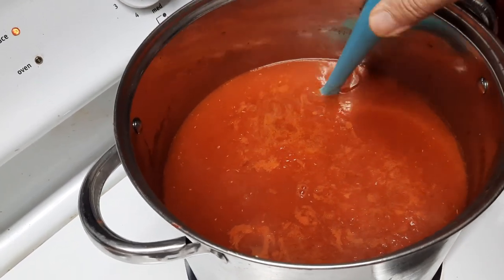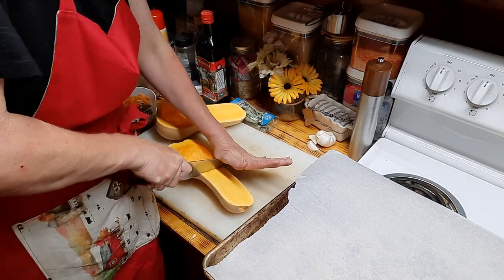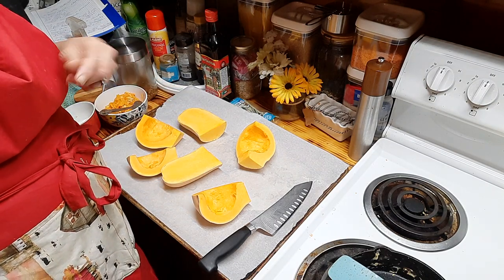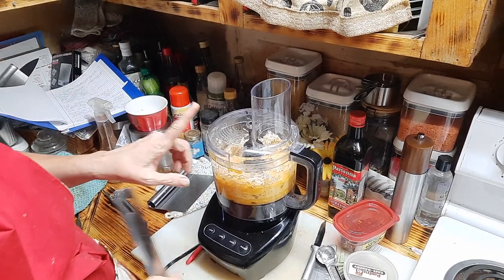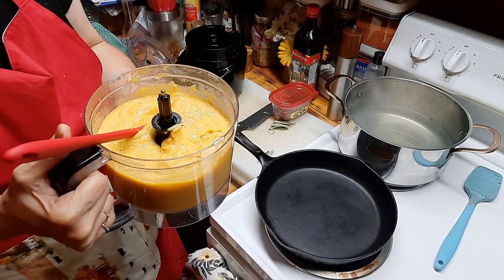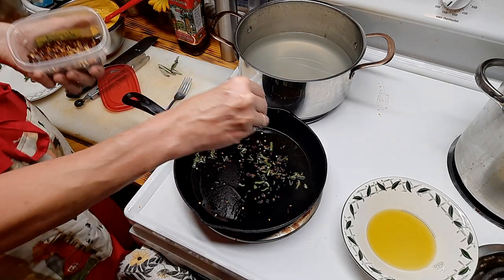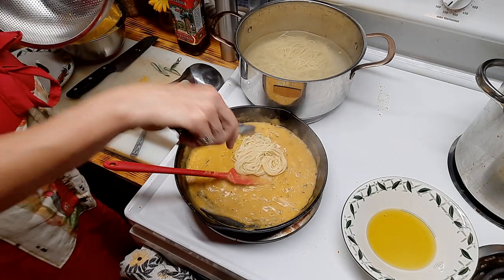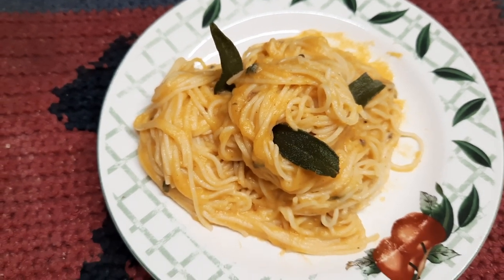sage butternut squash pasta sauce.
this is the recipe and instructions to this amazing dish. I bring credit to where I find these recipes at.

this will be an amazing fall and winter dish, however very tasty no matter when you enjoy this. makes a great meatless meal as well.